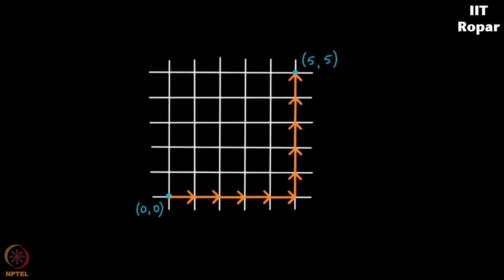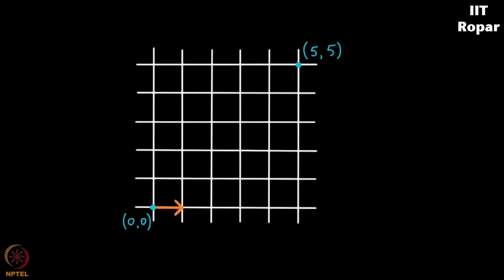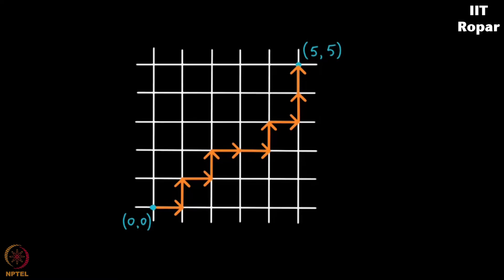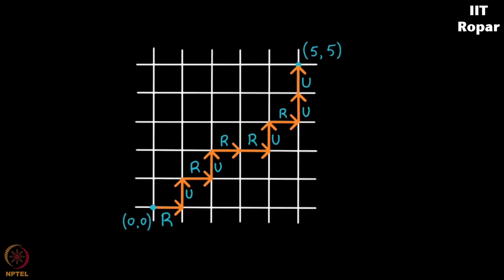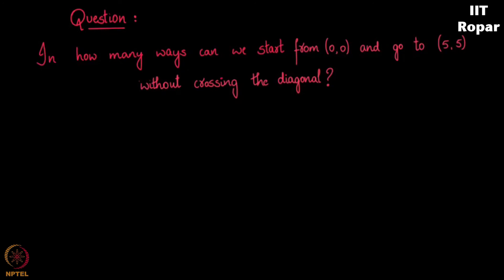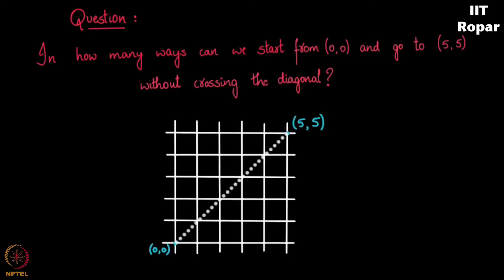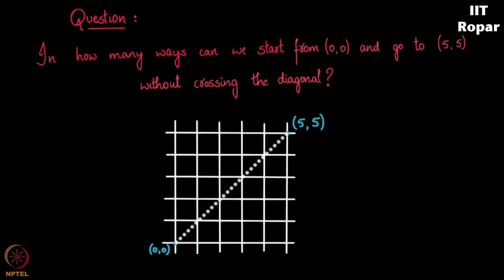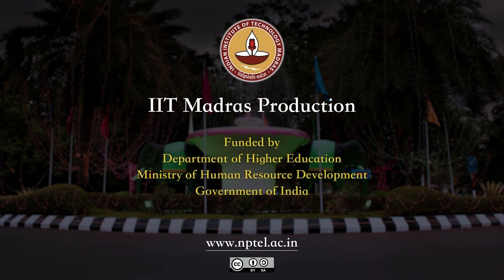Catalan Numbers - Part 2